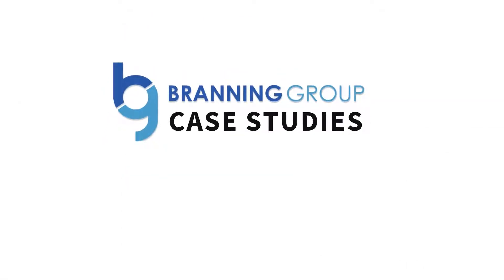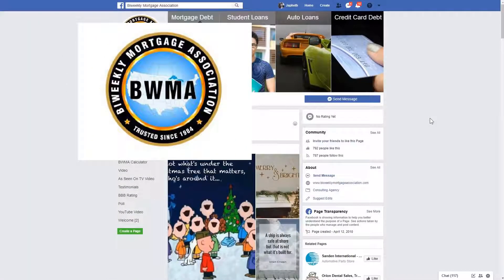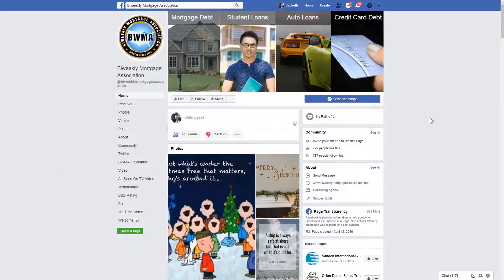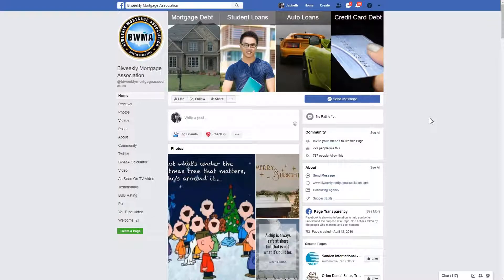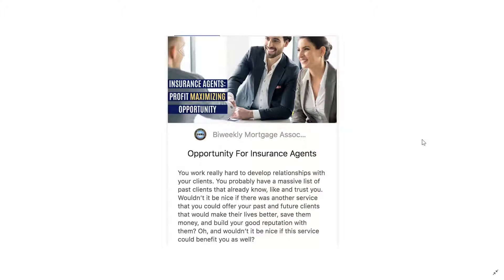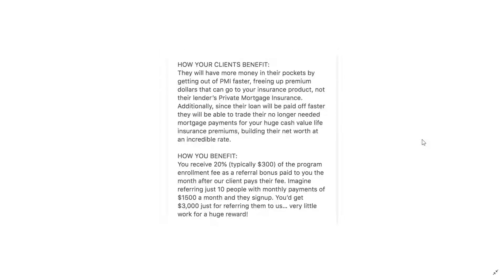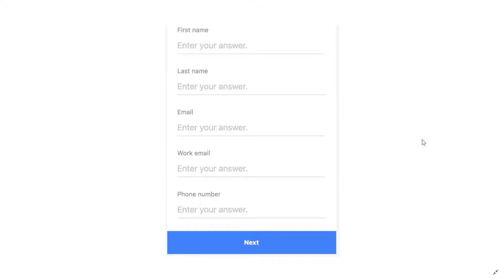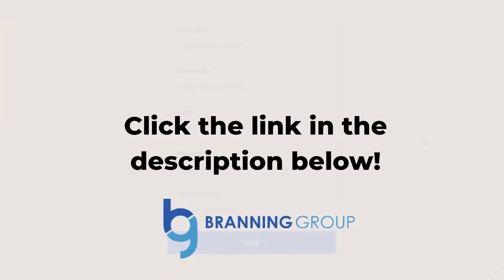Facebook Lead Generation System to Recruit Referral Partners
In this Branning Group Case Studies video, we show you the Facebook Lead Generation System we created for Biweekly Mortgage Association!

Biweekly Mortgage Association is a mortgage reduction consultant and they called us because they needed to bring in new referral partners. For this campaign we are targeting Real Estate Agents, Insurance Agents, and Loan Officers.

Watch the video to see:
- The Facebook Ads we created
- The Facebook Lead Form we built to bring in new Leads